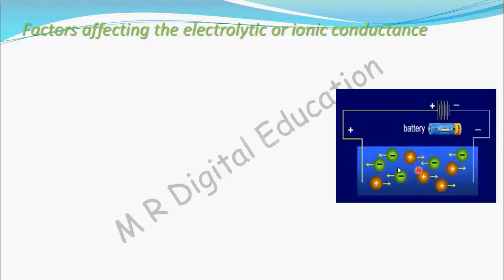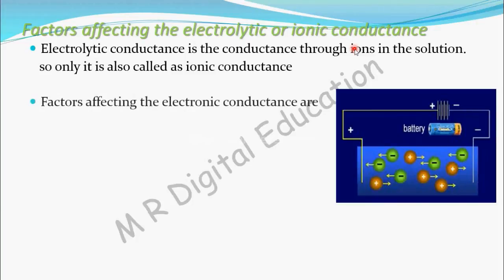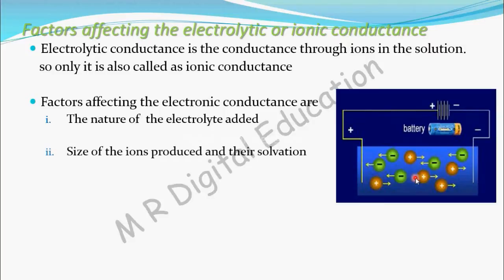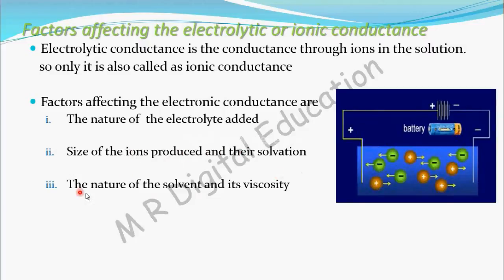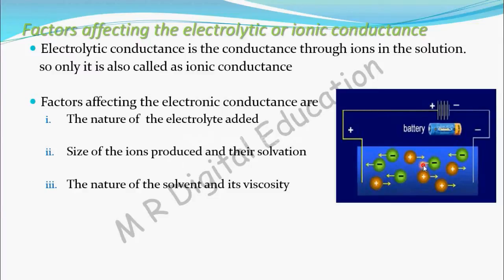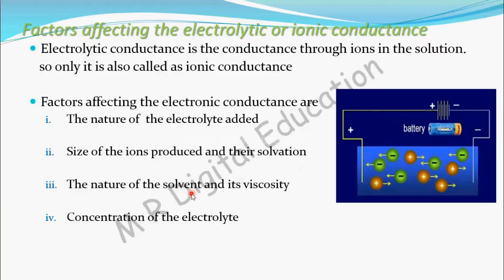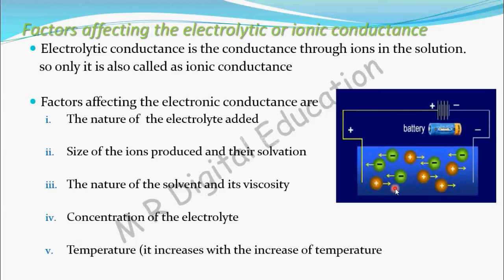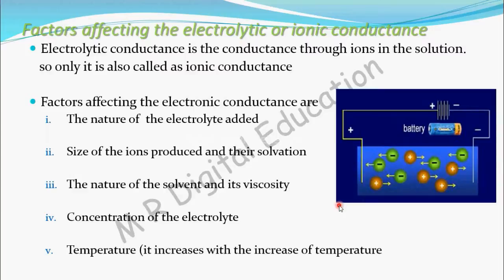Ionic conductance, Electrolytic conductance (Electrochemistry part 50 for CBSE class 12 JEE IIT)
This video contain about Ionic conductance, Electrolytic conductance.

Electrolytic conductance is the conductance through ions in the solution.
   so only it is also called as ionic conductance

Factors affecting the electronic conductance are
The nature of  the electrolyte added

Size of the ions produced and their solvation

The nature of the solvent and its viscosity

Concentration of the electrolyte

Temperature (it increases with the increase of temperature